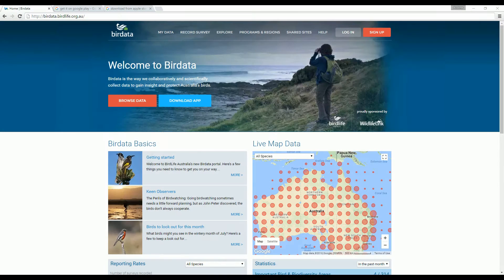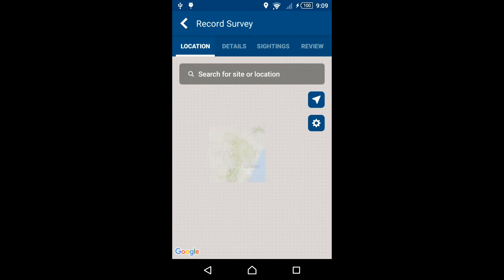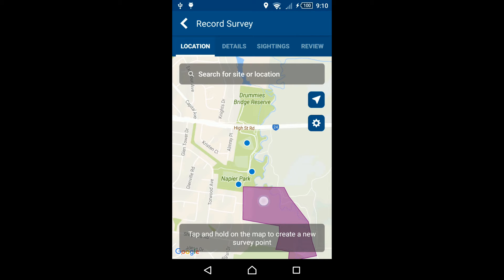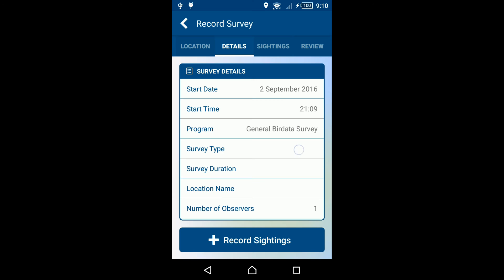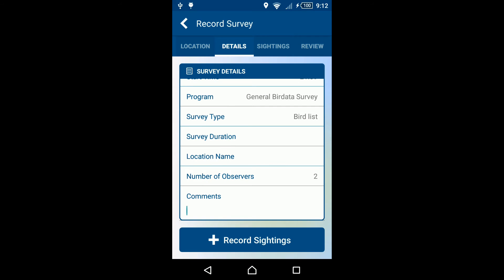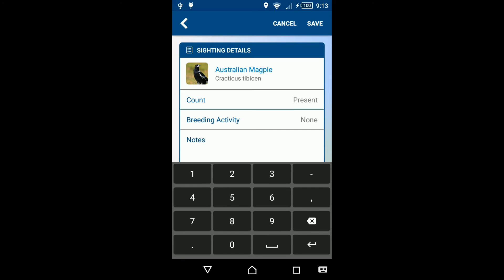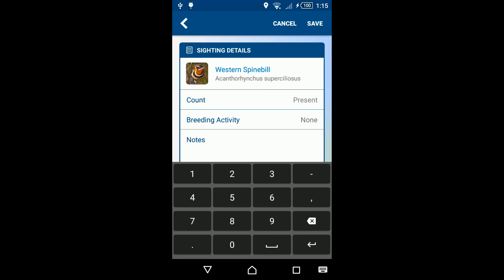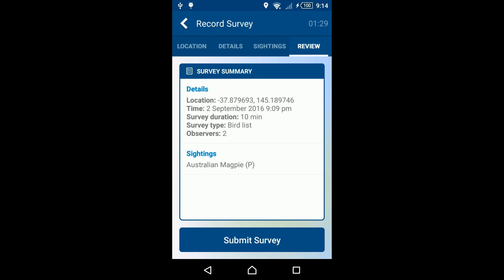Mobile App Survey Record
BirdLife Australia’s new Birdata mobile app will be available shortly. This video shows you how to record and submit a bird survey using the app.